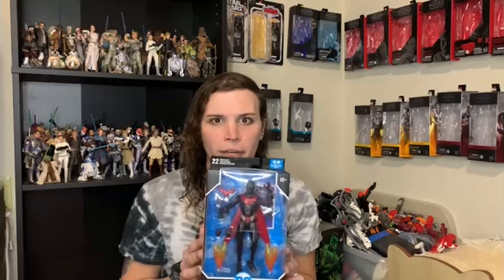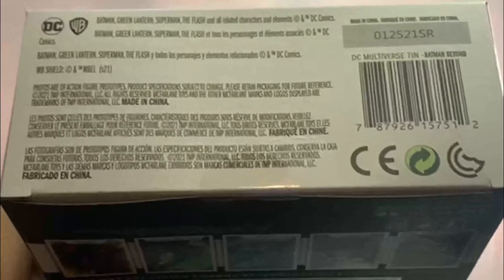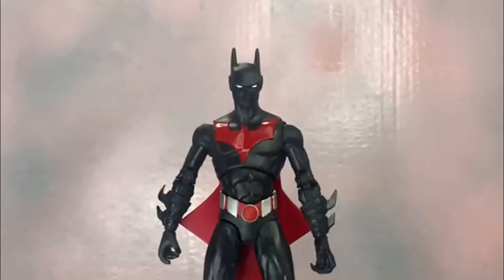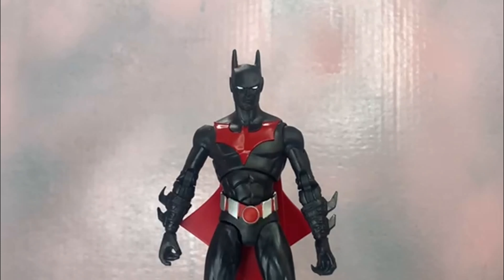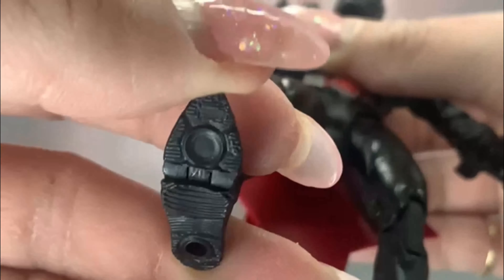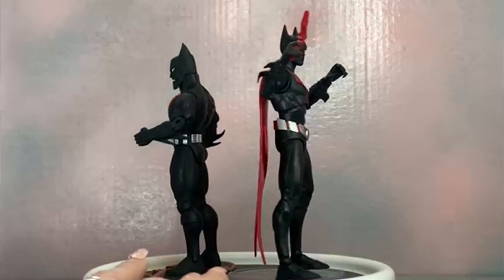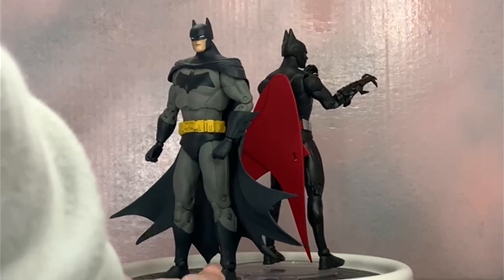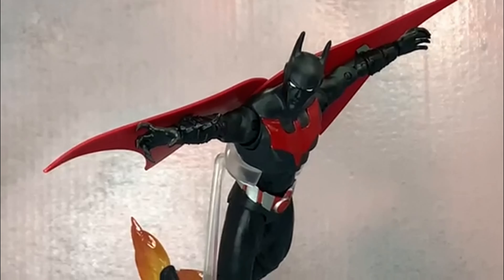DC Mcfarlane Multiverse Batman Beyond Unboxing!!